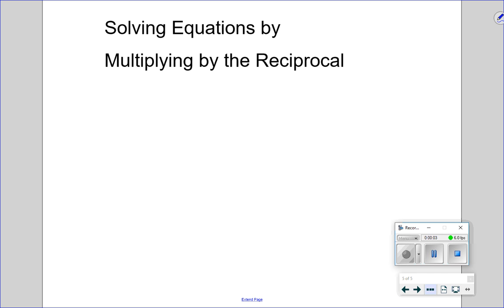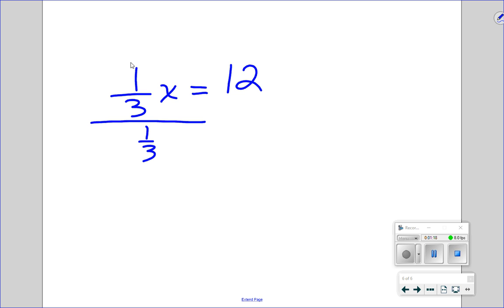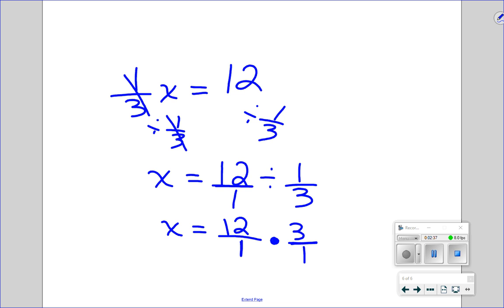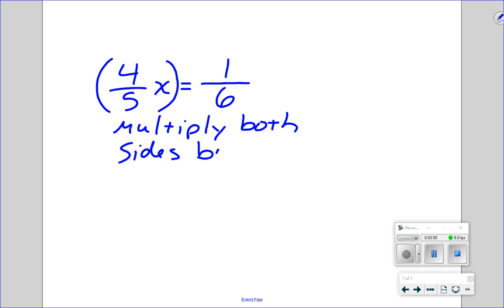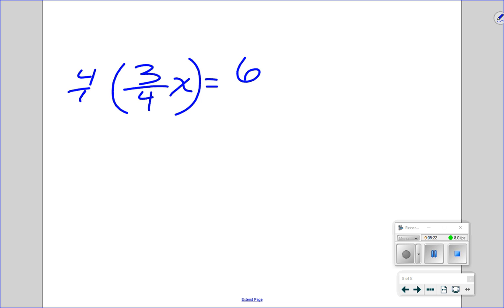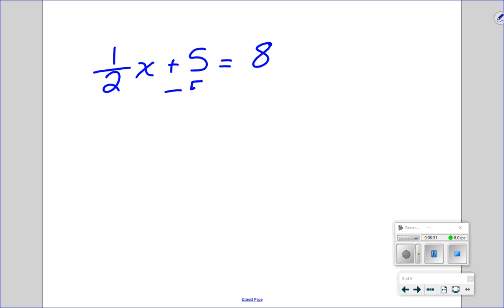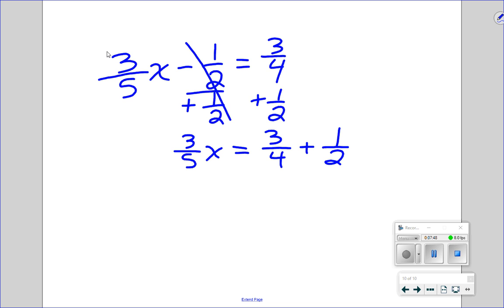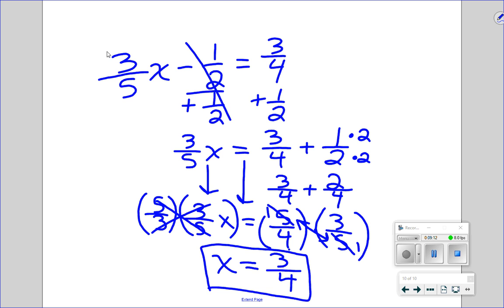Solving Equations Using Reciprocals